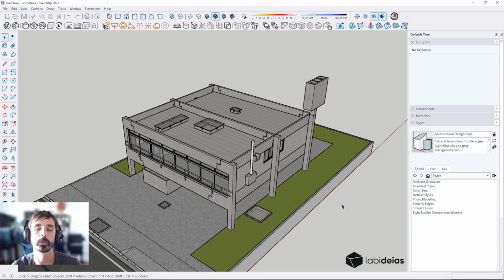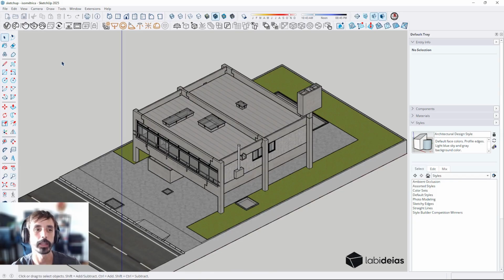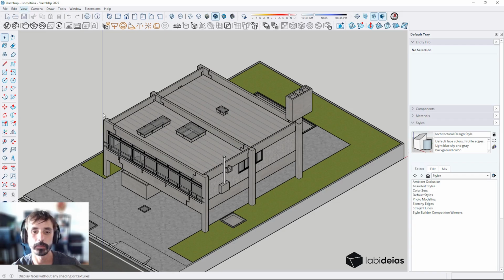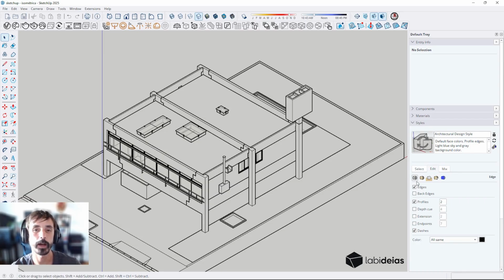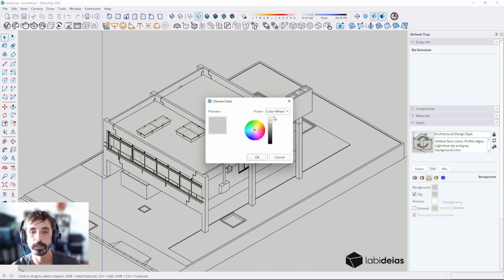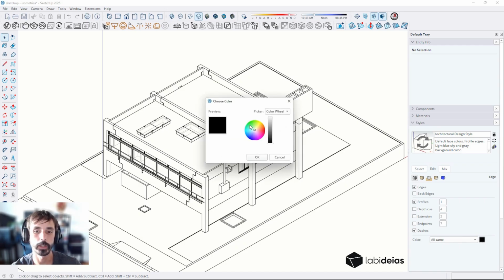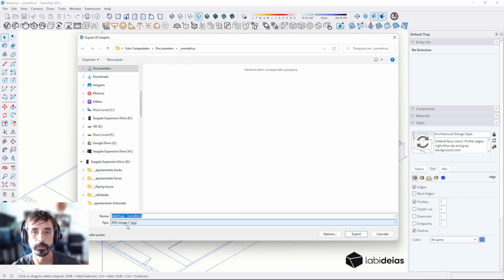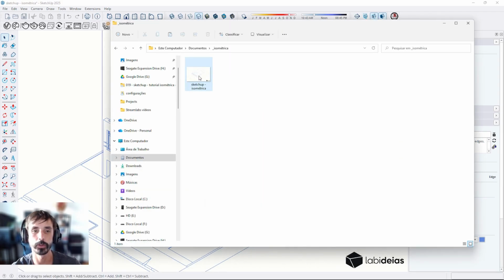sketchup | how to create isometric images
Learn how to create isometric images in SketchUp with the perfect settings!
In this tutorial, you’ll discover how to set the correct camera angle, adjust visual styles, and export high-quality images for clean and professional presentations.

• How to set the correct isometric camera view in SketchUp
• How to adjust the level of detail using Styles
• How to change line color and visual appearance
• How to control edges and profiles
• How to export high-resolution JPG images
• Tips to create clean and professional isometric visuals